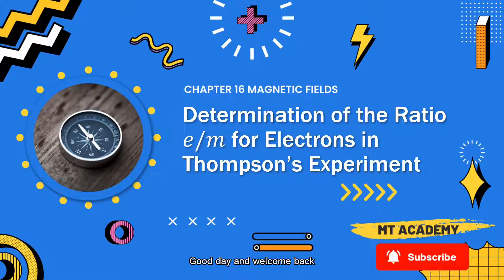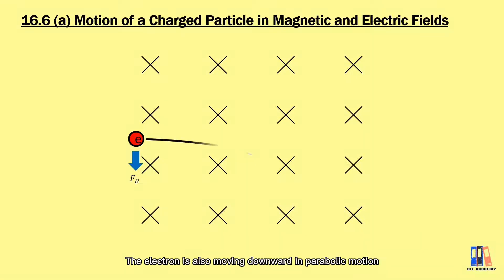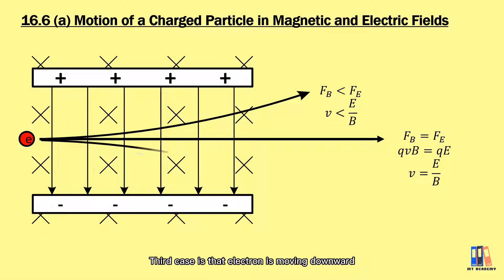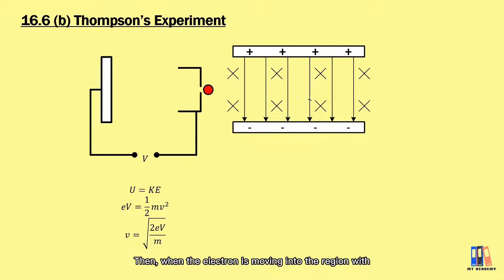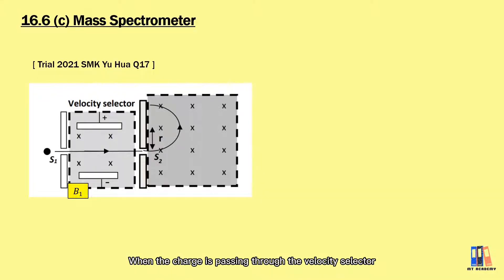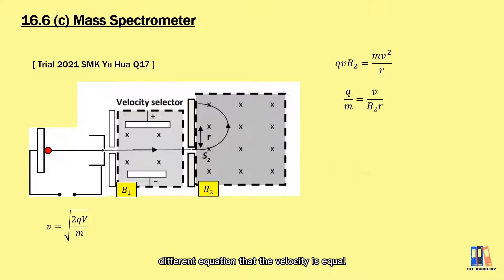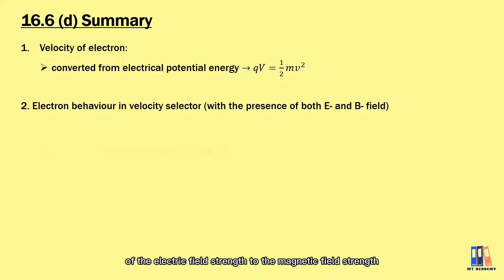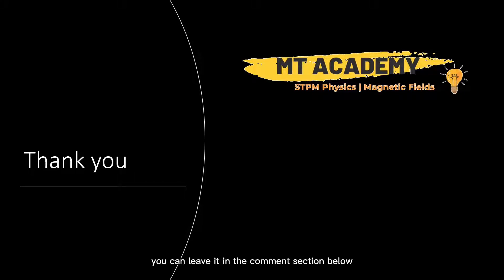Magnetic Field: Determination of the ratio q/m for electrons in Thompson's experiment | STPM Physics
This topic discuss few ways to derive the charge per mass of electron of any charged particle. Basically, you need to revise what you have learnt about electrostatics force and magnetic force, and then link all the knowledge to do the derivation.

Few videos (mentioned in this video) worth to watch back to do revision:

0:00 intro
0:23 motion of charged particle in electric field
0:43 motion of charged particle in magnetic field
1:01 motion of charged particle in both electric and magnetic field
2:16 derive q/m for electron in Thompson's experiment
3:29 derive q/m using mass spectrometer (1)
4:31 derive q/m using mass spectrometer (2)
5:16 summary
6:36 thank you